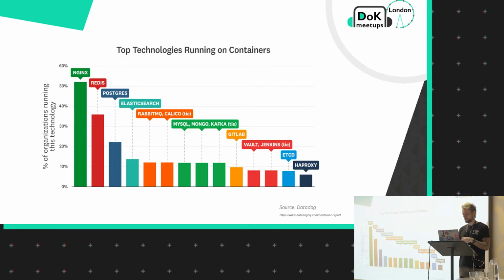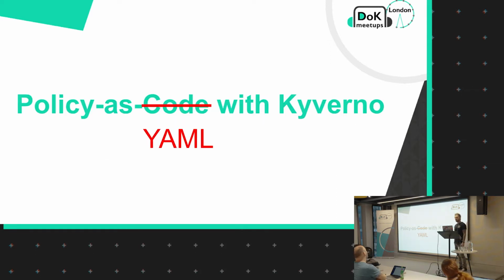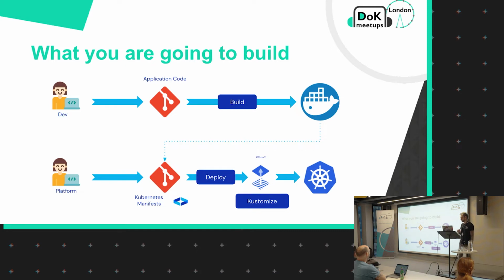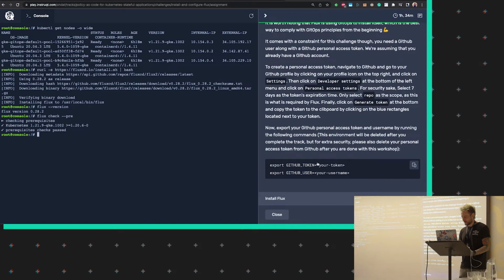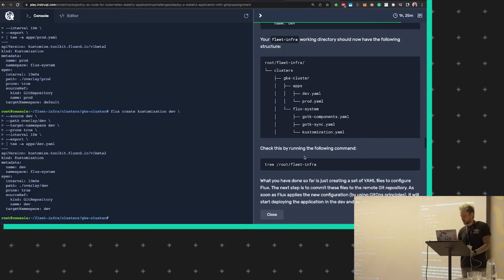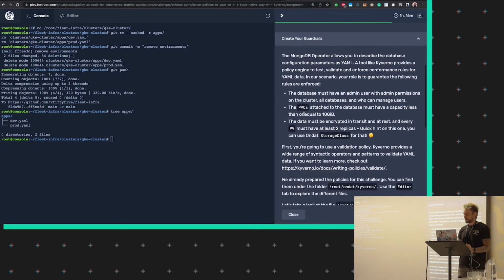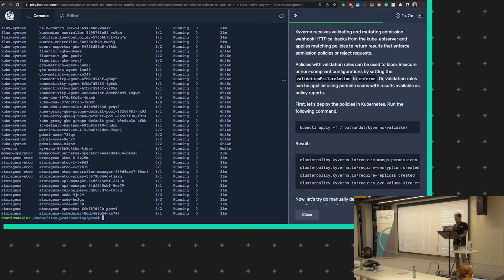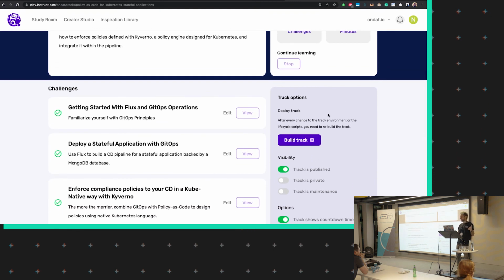Nicolas Vermandé(Ondat)- Trusted delivery for stateful applications with GitOps and Policy as Code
Hands-on lab session focused on Trusted delivery for stateful applications with GitOps and Policy as Code.

Led by Nicolas Vermandé Principal Developer Advocate at Ondat